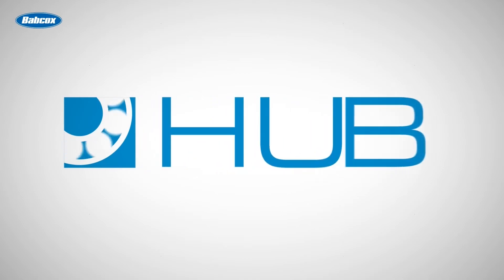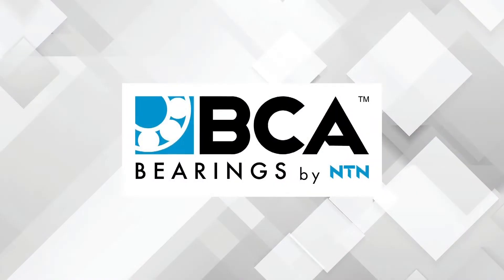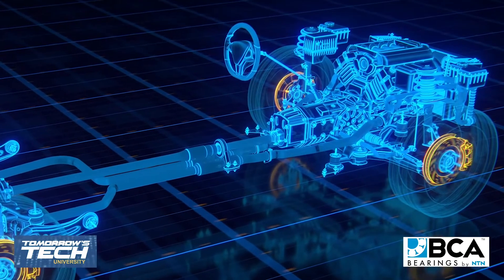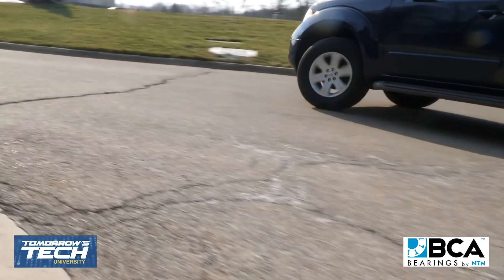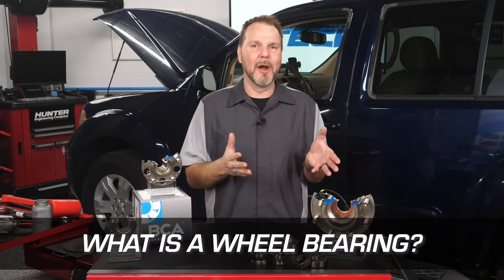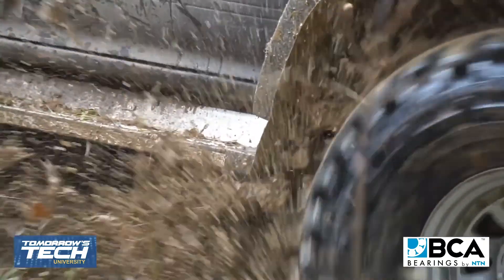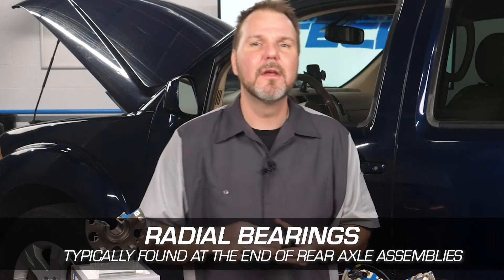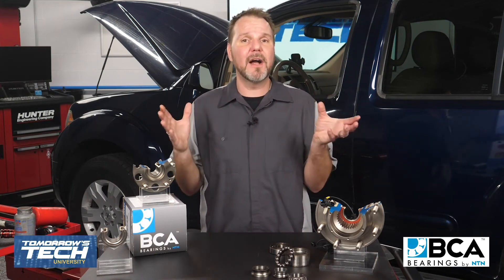Chapter 1 of 3: Wheel Bearings 101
Wheel Bearings bear the weight of an entire vehicle and its payload, and are a critical component for a smooth, quiet ride. Wheel bearings also play an essential role for many of today’s safety and driver assistance systems such as ABS and traction control.

How much do you really know about wheel bearings? Check out “Wheel Bearings 101” to learn more.

“Wheel Bearings 101” is the first chapter in our three-part series, “Today’s Wheel Bearing Technology”.